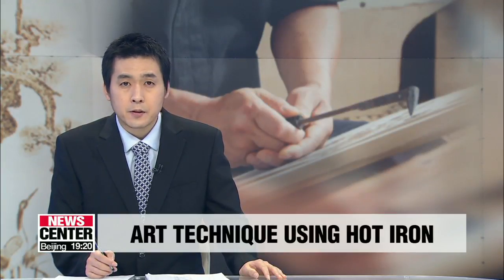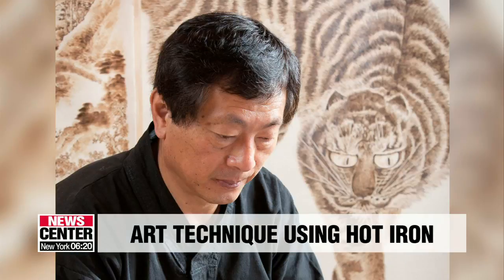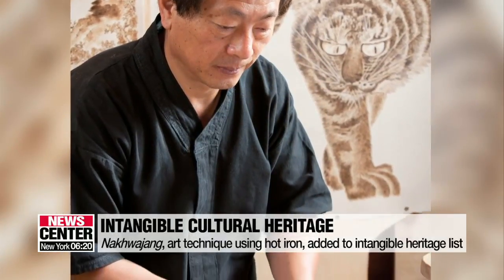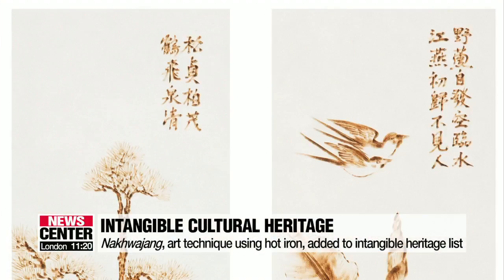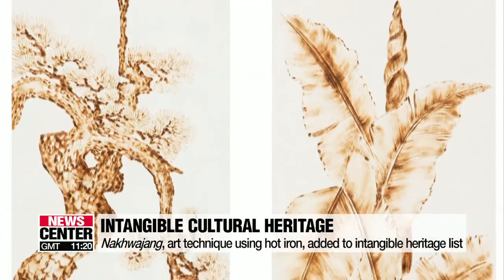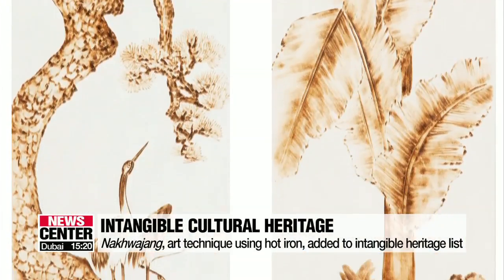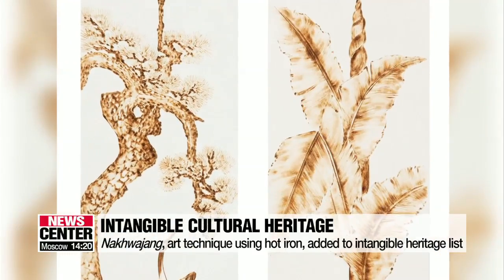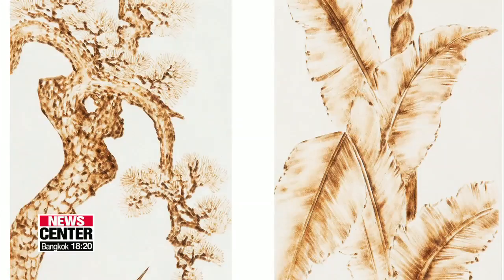Nakhwajang, art technique using hot iron, added to Korea's intangible cultural heritage list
인두로 지져 그리는 '낙화장' 국가무형문화재 됐다

An unique art technique has been added to the nation's list of intangible cultural assets.
The Cultural Heritage Administration designated  Nakhwajang as Intangible Cultural Heritage number 136 on Monday.
The technique involves creating pictures using searing hot iron on materials such as paper, wood and leather, originated in Jeollabuk-do Province at around the start of the 19th century.
Nakhwajang... requires skilled craftsmanship to use the iron tools to create light and dark shades.
The heritage administration named craft master  Kim Young-jo... as the holder of the technique.